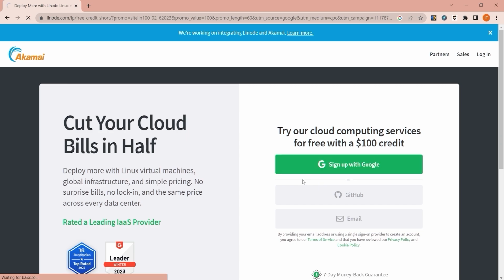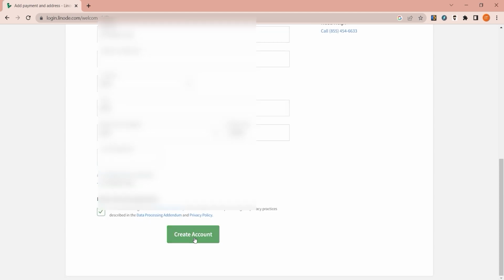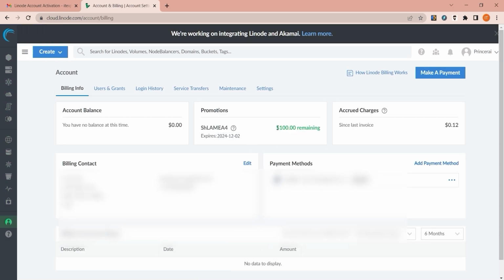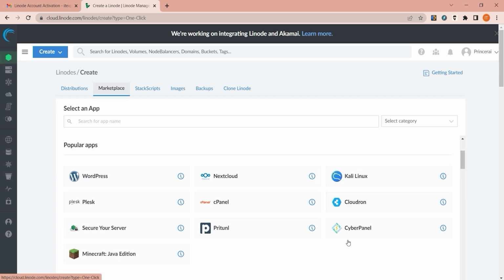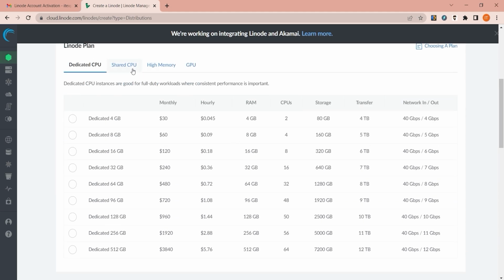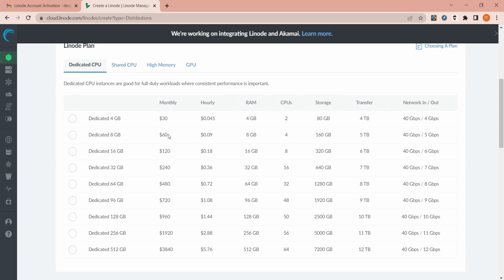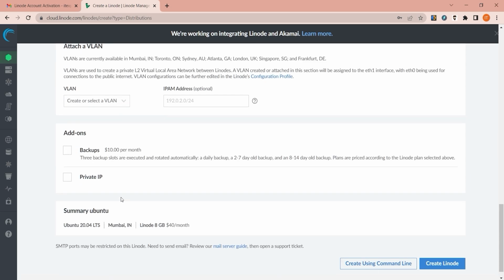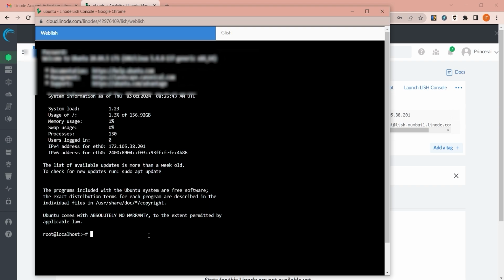How to Create Linode Free Trial Account $100 2024 (No Credit Card) Linode RDP/ VPS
This video provides a comprehensive guide on setting up a Linode free trial account, allowing you to access $100 in credits for 2024 without the necessity of a credit card. Learn how to create your own RDP or VPS with ease, as we break down the process into simple steps. Ideal for those looking to explore cloud computing, this tutorial will help you maximize your experience with Linode's services.